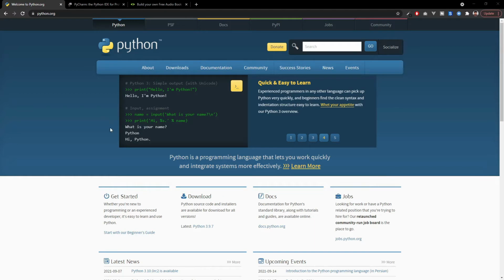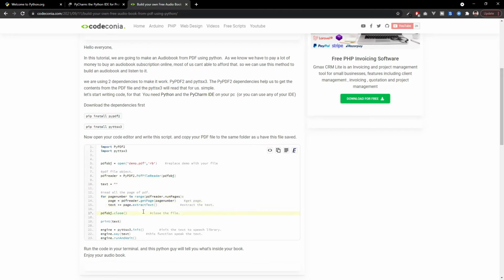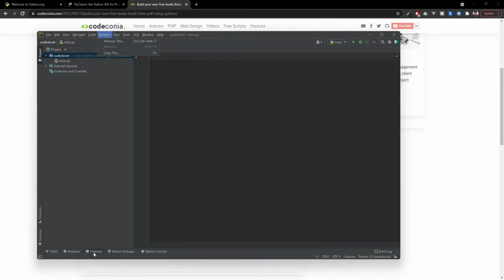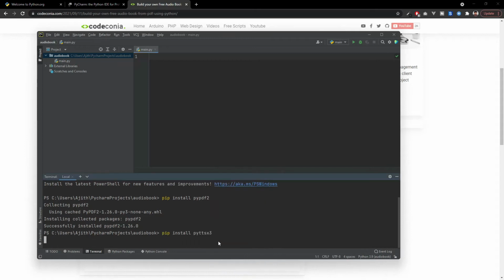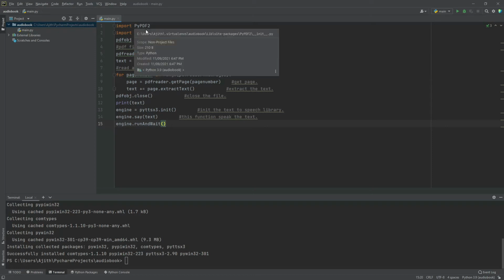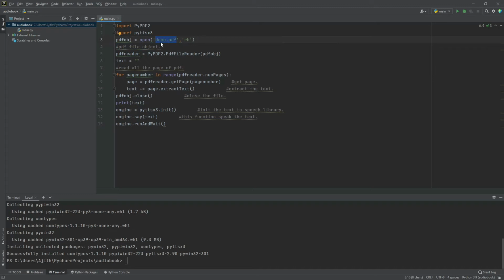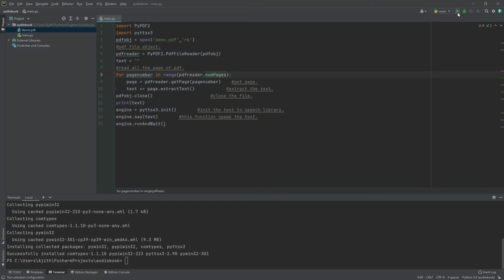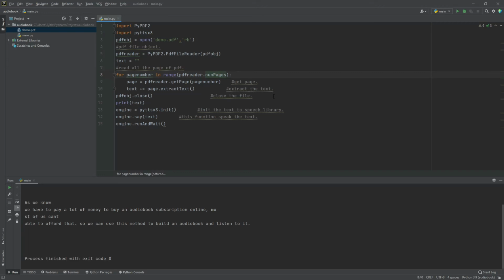How To Make Audiobook From Any PDF Using Python - Convert Any PDF To An Audiobook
How to Make Audiobook from any PDF using Python , Build your own Free Audio Book from PDF using Python

create audiobook
how to convert pdf to audiobook
convert pdf to audiobook
how to create an audiobook
how to make an audiobook
make your own audiobook
free audiobooks
how to create an audiobook for amazon
how to convert a book into an audiobook
how to make audiobook using python
create your own audiobook
audiobook hack
build your own audiobook using python